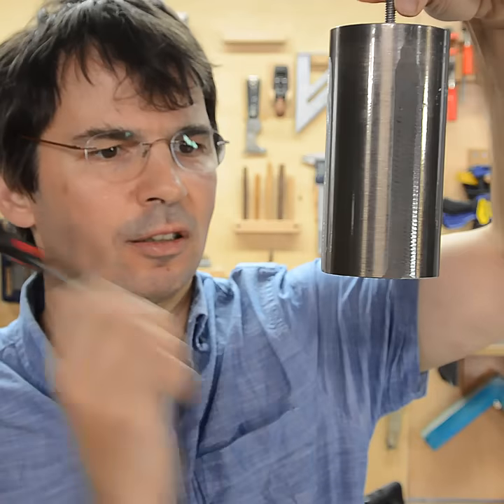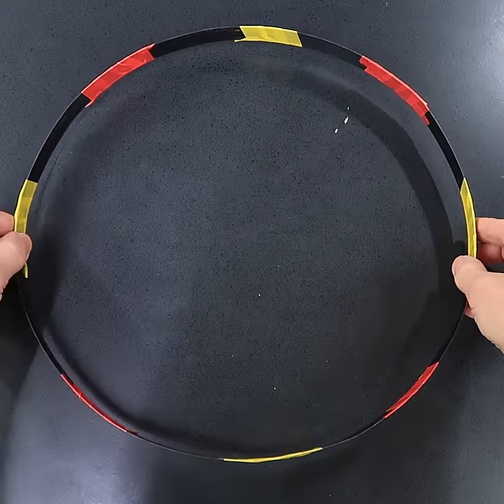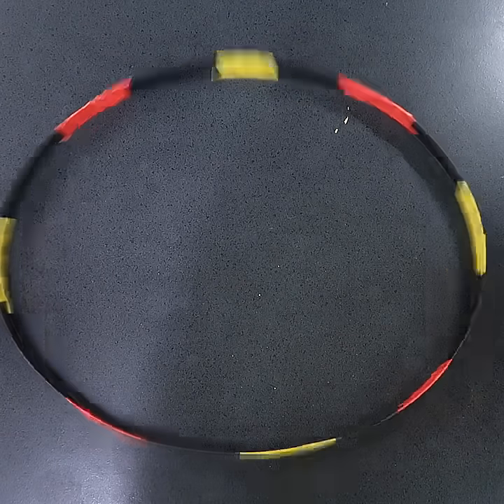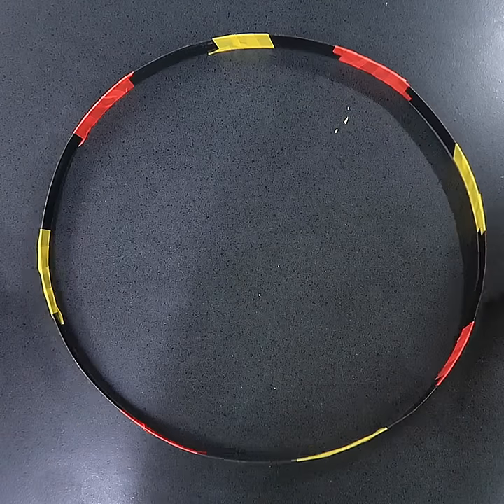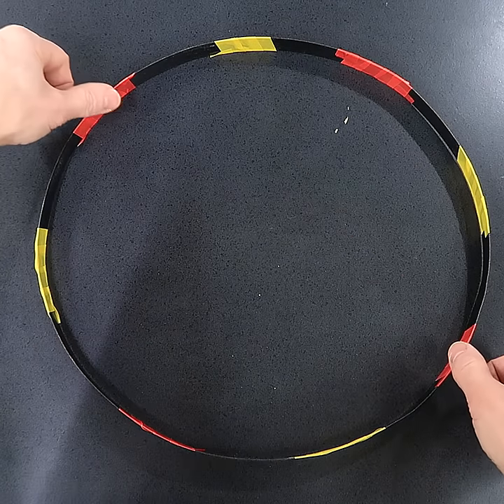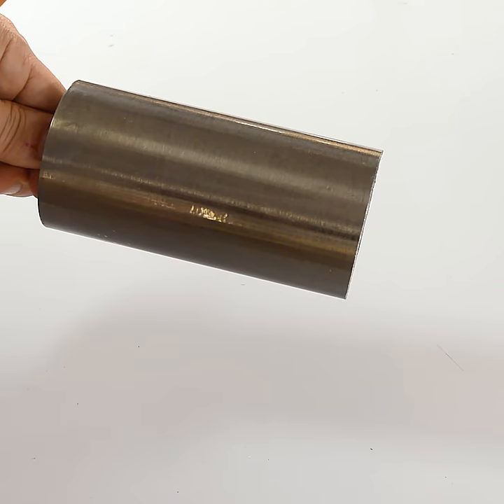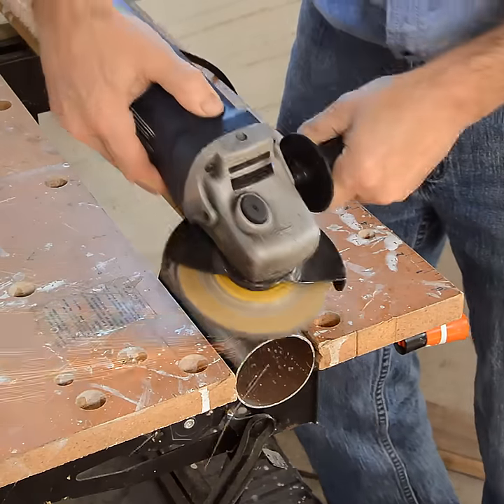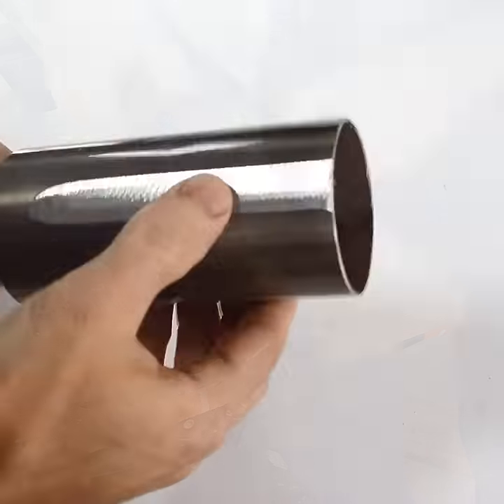This bell rings two notes at the same time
Modifying a piece of pipe to work as a bell that rings two notes at the same time.

I made a longer video on this topic in 2017